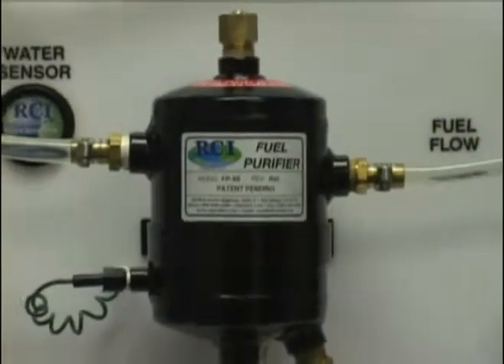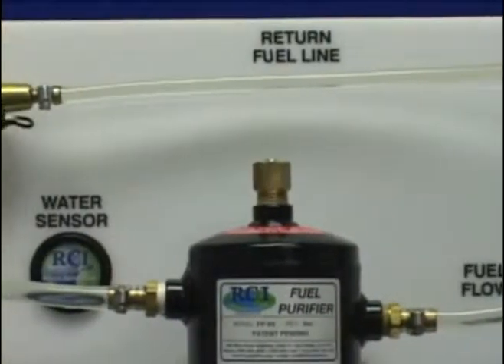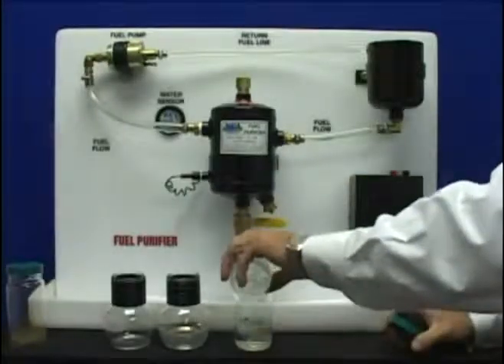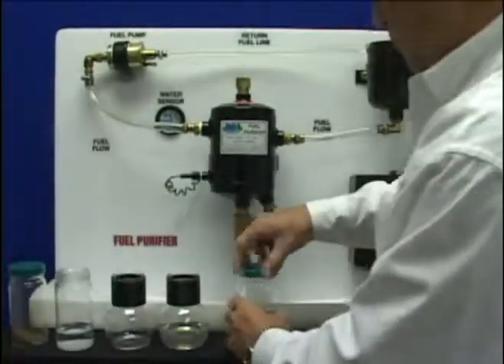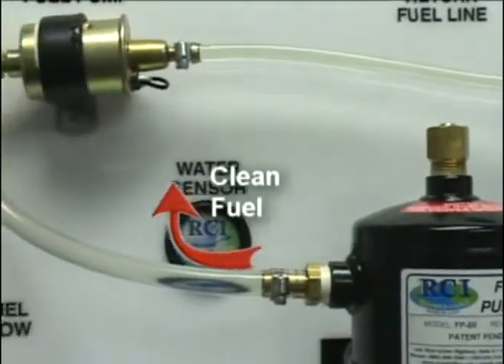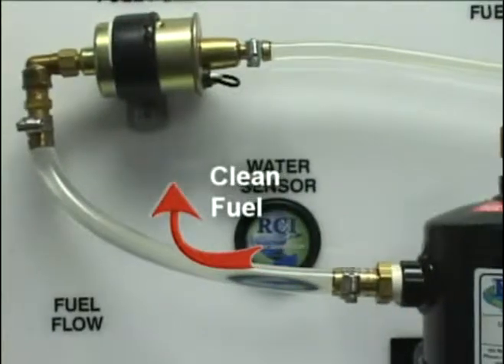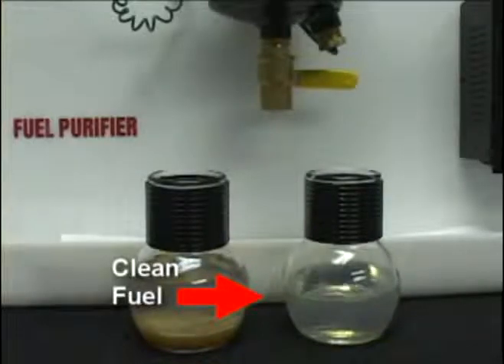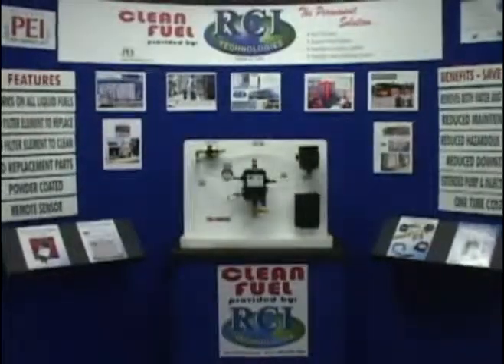FilterSavvy - RCI - Fuel Purifier Recirculating System DEMOmpg.wmv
RCI is the absolute best fuel purifier at removing water and dirt from fuel. The only fuel purifier with a water sensor port and heater attachment. Performs without the use or need of a replaceable, changeable or cleanable filter element, cartridge, or bowl.